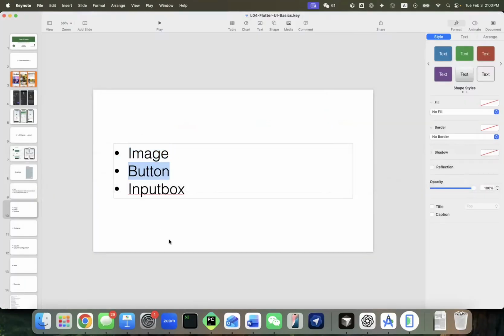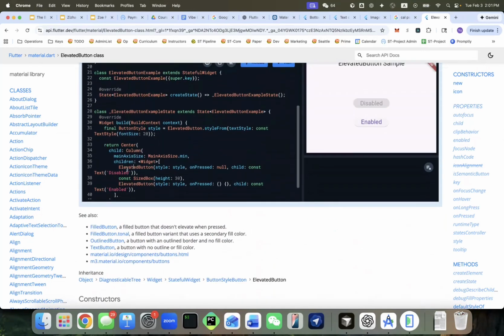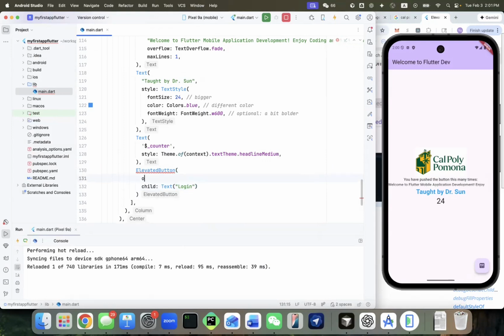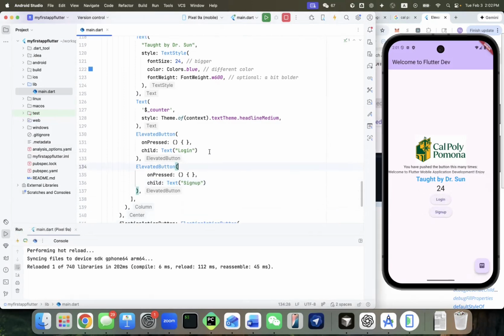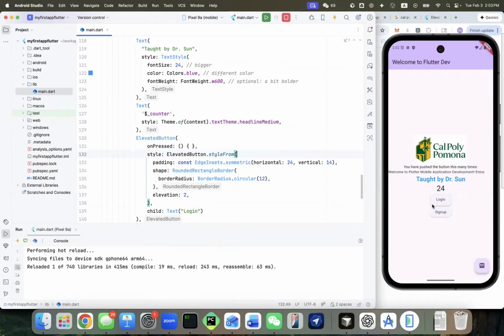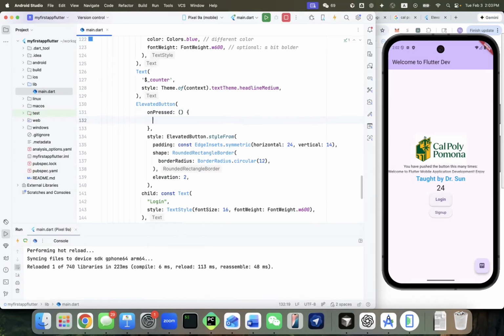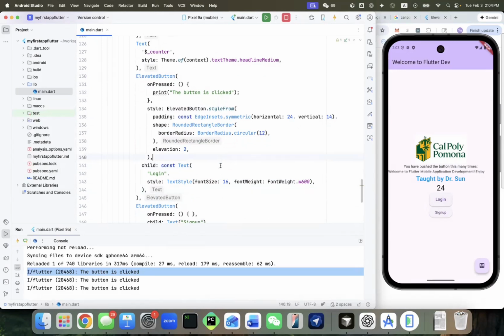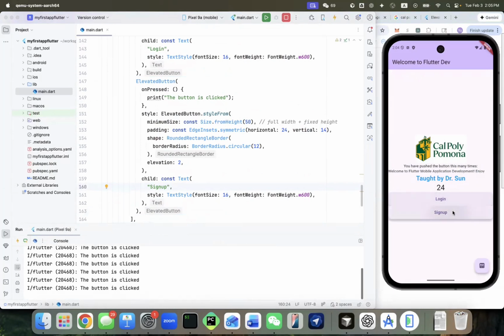3-7 Basic Widget: Button